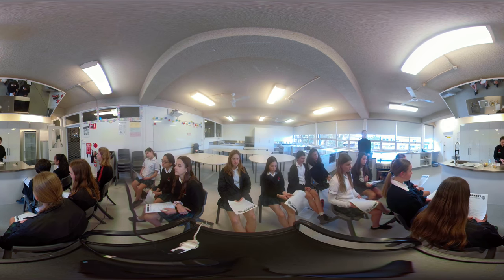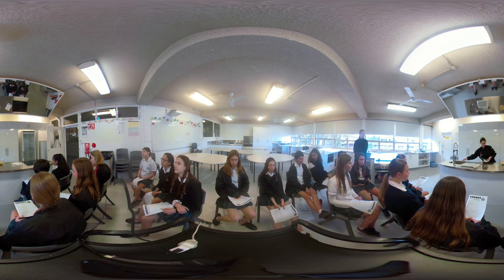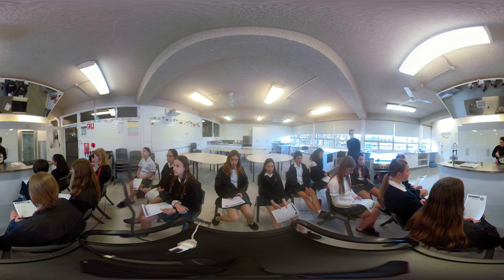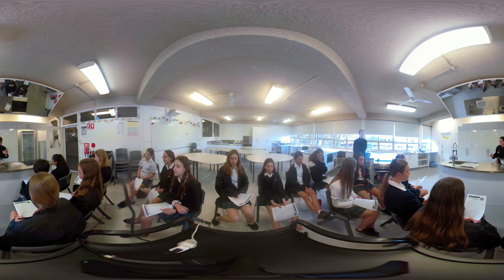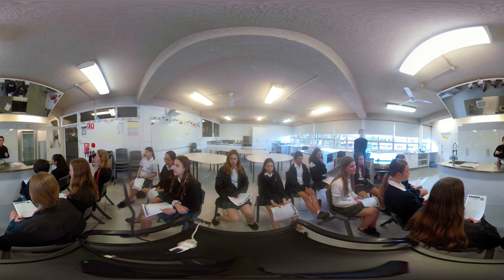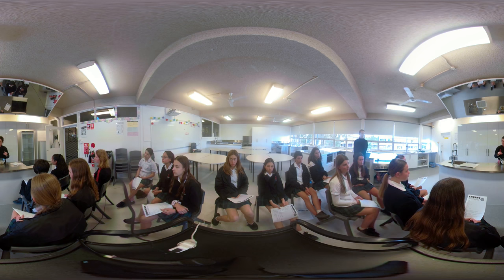Head Start - Food Technology